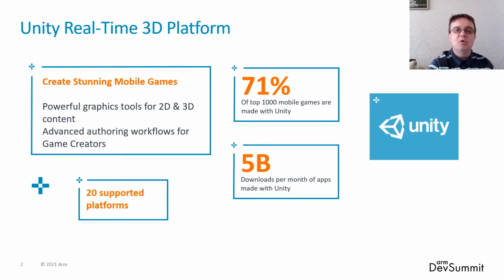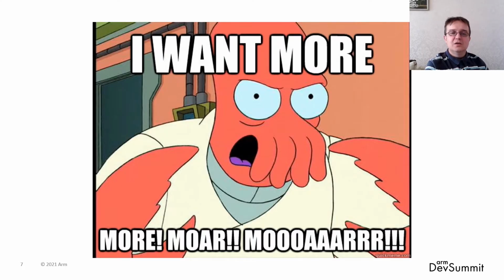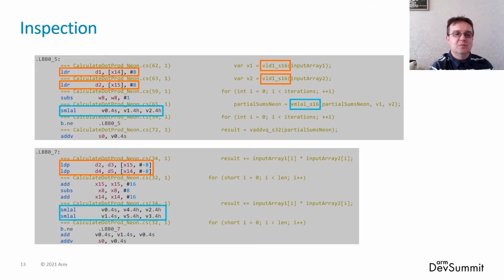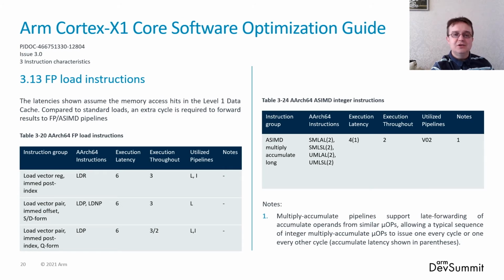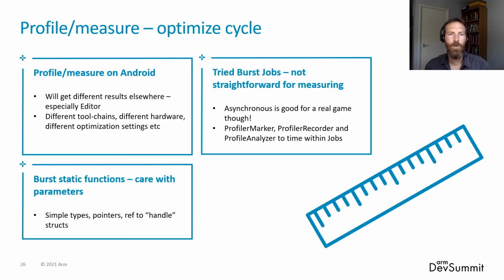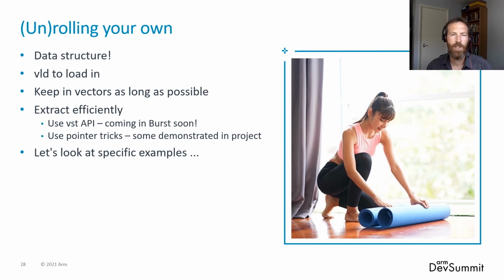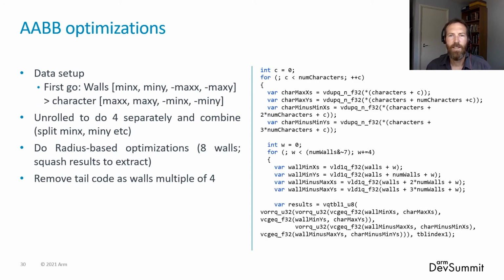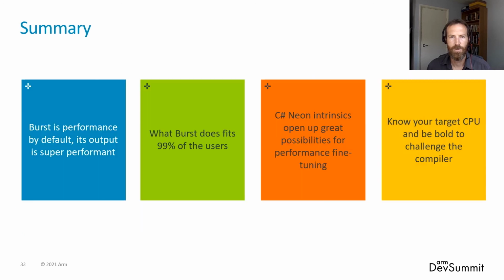Supercharging Mobile Performance with Arm Neon and Unity Burst Compiler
Improving gaming on mobile devices is at the core of Arm and Unity’s partnership. The joint work on the Burst Compiler is set to enhance multicore processor performance and power management allowing creators to further push hardware to achieve more immersive gameplay.

In this session, Arm and Unity will share how the addition of Arm Neon intrinsics to Burst 1.5 allows developers to improve their performance by targeting specific hardware instructions available on Arm platforms directly from C#.